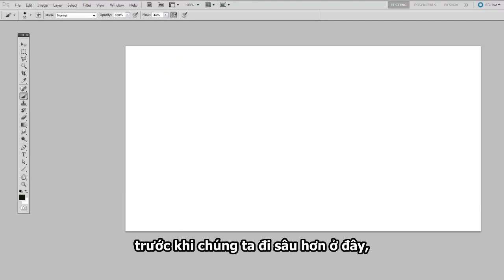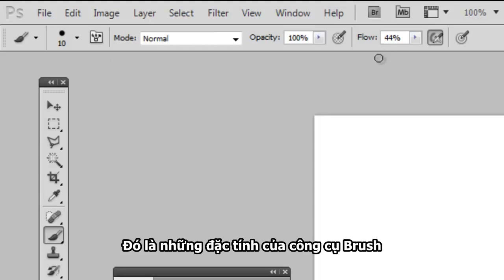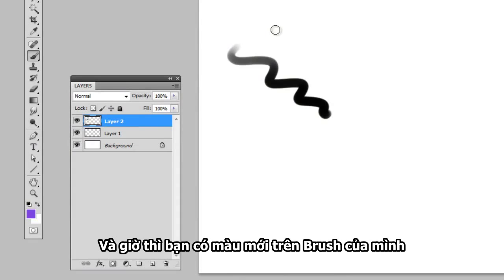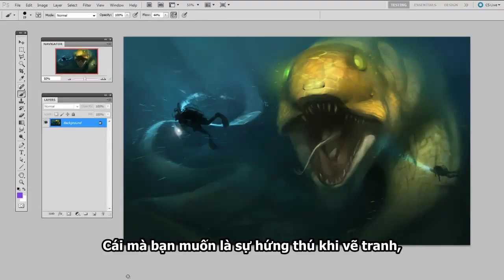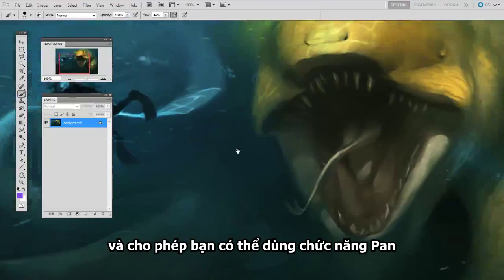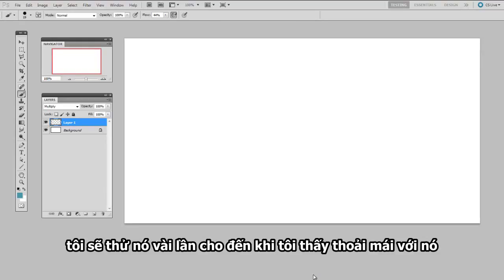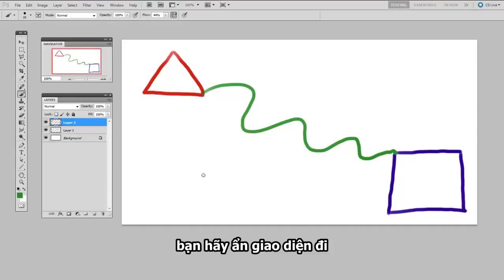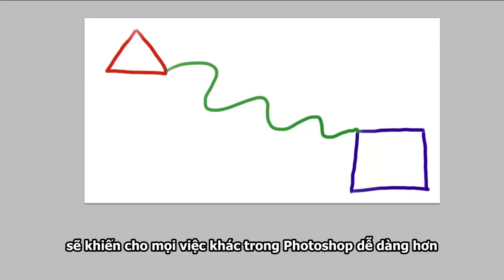Digital Painting 101 Bài 1 Làm quen với Digital Painting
Ctrl+Paint - This is the Library, where you'll find all of the free Ctrl+Paint videos.  If you're a total beginner, try watching the videos in the order they're listed!  I've ordered these videos to ease you from traditional techniques into digital ones.  If you're looking for a specific topic, or want to build your own curriculum, I invite you to watch them in any order you like
Ctrl+Paint - Một thư viện video online miễn phí cho các bạn tự học và trau dồi kỹ năng Digital Painting, một kỹ năng thiết yếu của những họa sĩ số thế kỷ 21. Video tiếng anh nhưng đã được dịch sub Việt, rất tiện lợi cho các bạn tự học ở nhà mà không cần đăng ký một khóa học đắt tiền nào ở các trung tâm đồ họa.